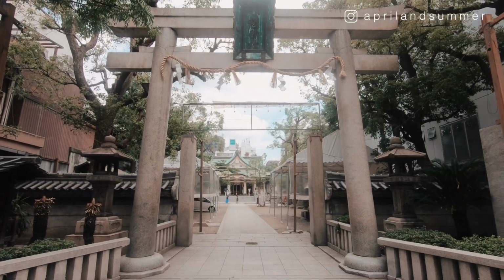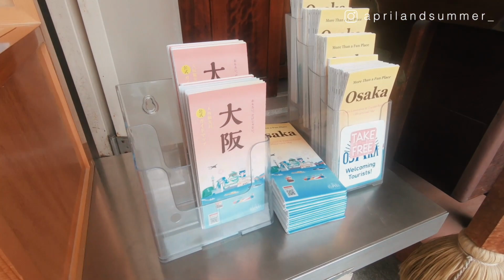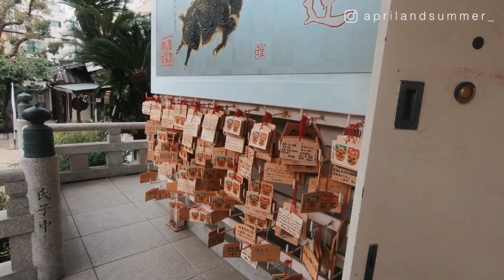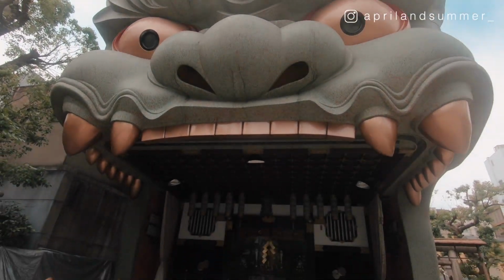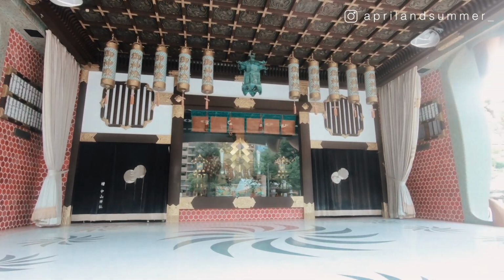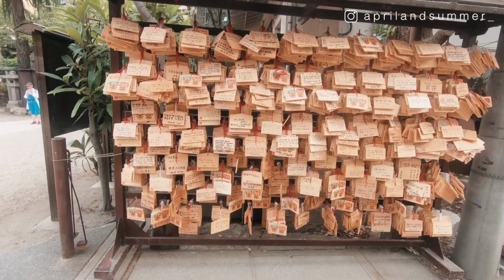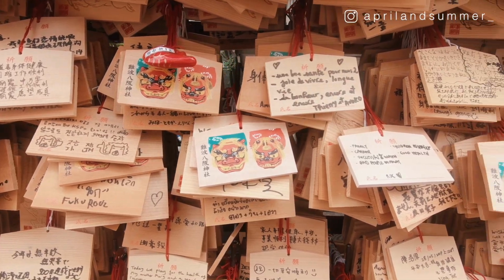Namba Yasaka Shrine (Osaka, Japan) | QUICK FACTS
Equipment:
Canon G7 X Mark II
GoPro HERO6 Black
GripTight ONE GorillaPod Stand